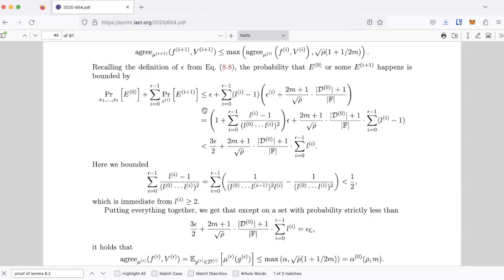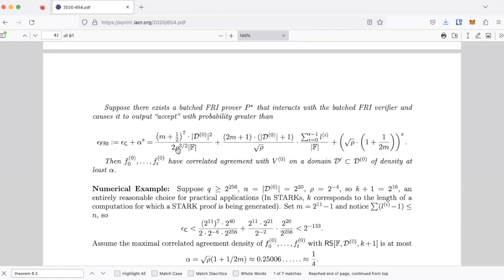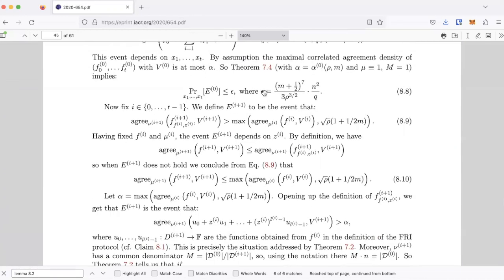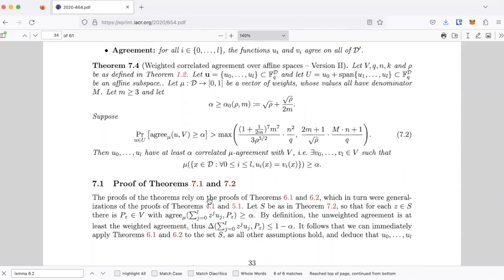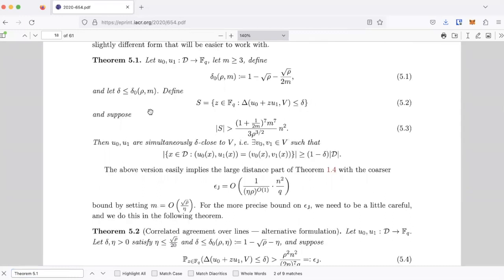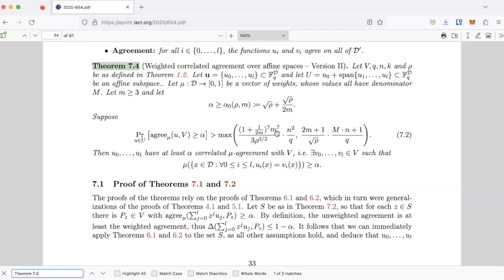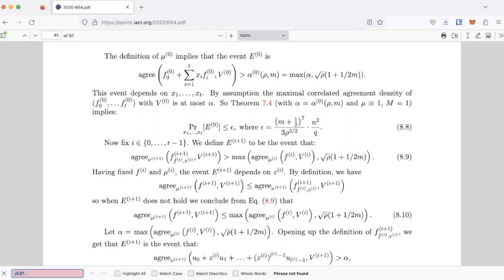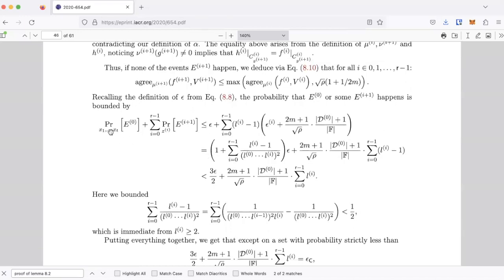Orientation to Proximity Gaps paper pt 3 - Working backwards from Lemma 8.2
This playlist offers a brief orientation to the Proximity Gaps for Reed-Solomon Codes paper

Part 1 introduces Theorem 8.3, the key theorem used for FRI soundness analysis.
Part 2 looks at Lemma 8.2, unpacking the origin of each of the terms in the FRI soundness error.
Part 3 works backwards from Lemma 8.2 to Theorem 7.4 & Theorem 5.1